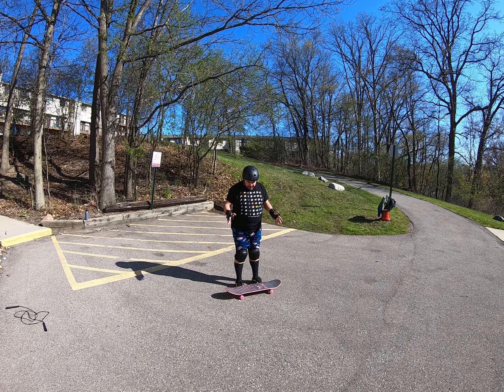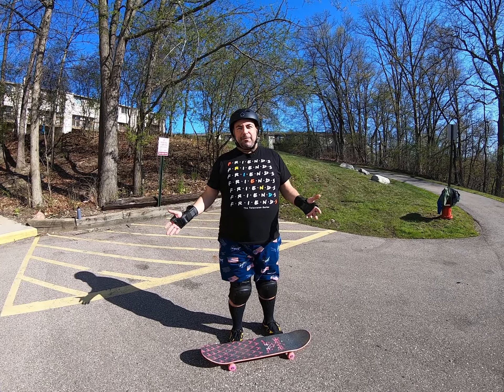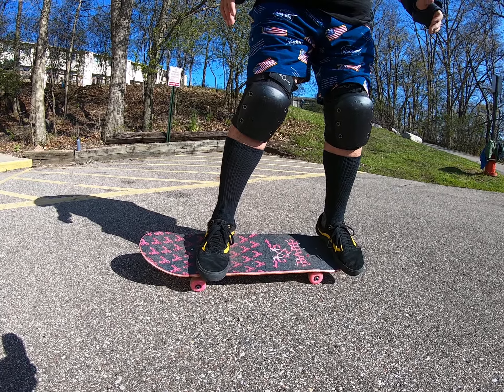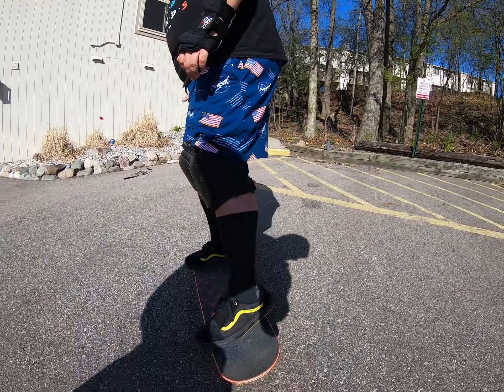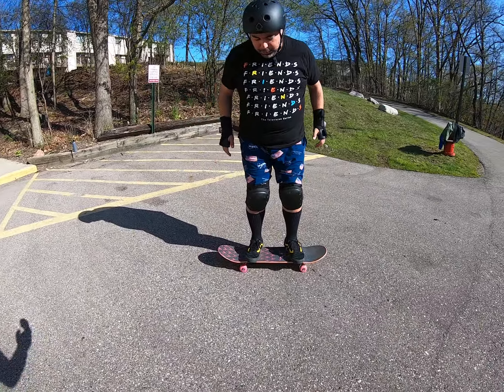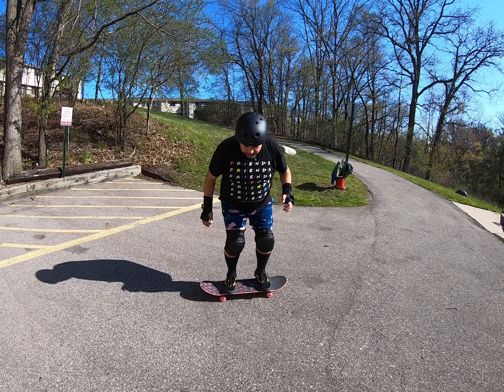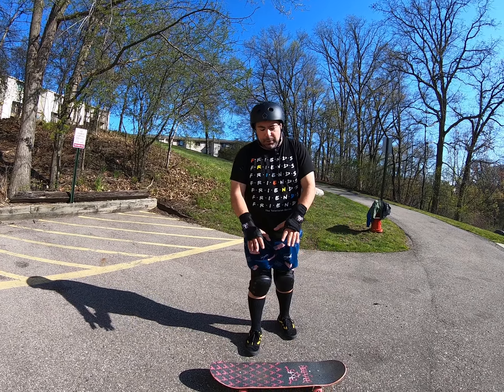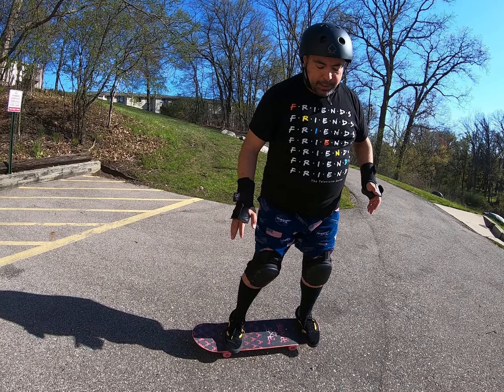on the road to the ollie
just an update on where I'm at doing standing manuals, and I can finally get on my skateboard in a nice controlled way on concrete!